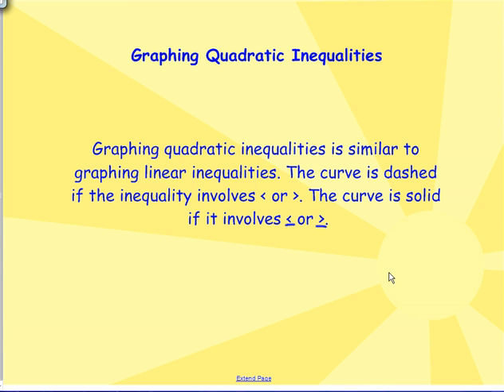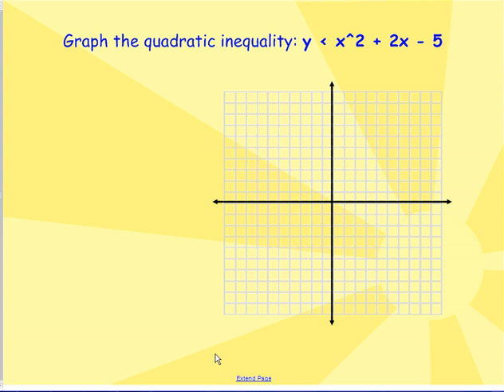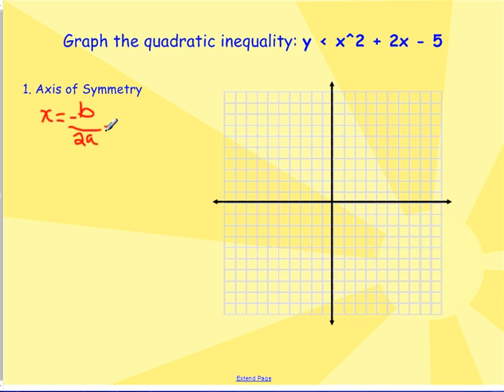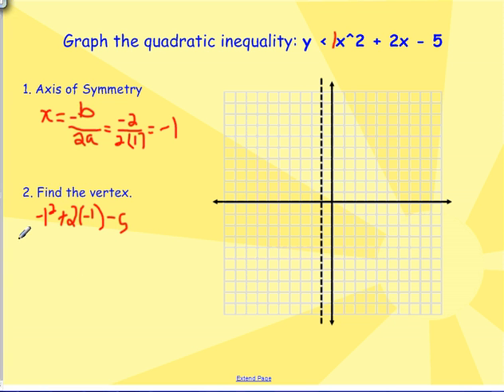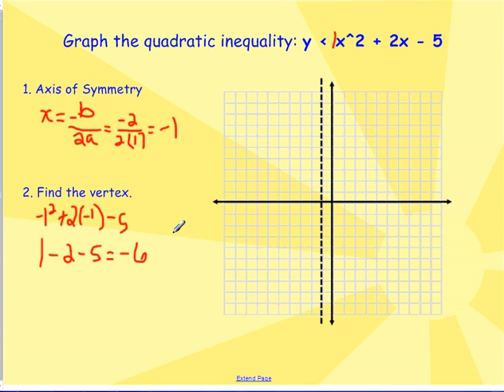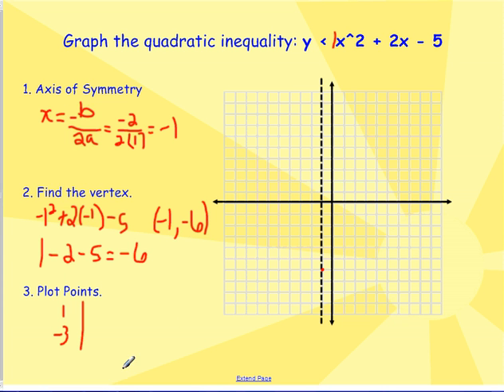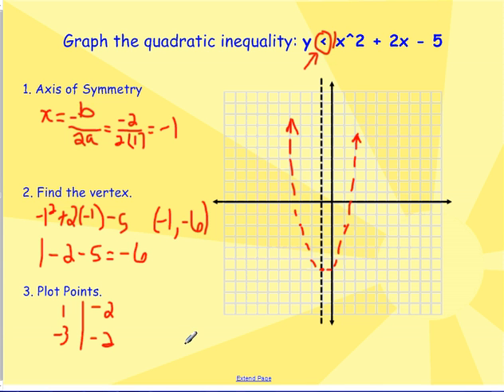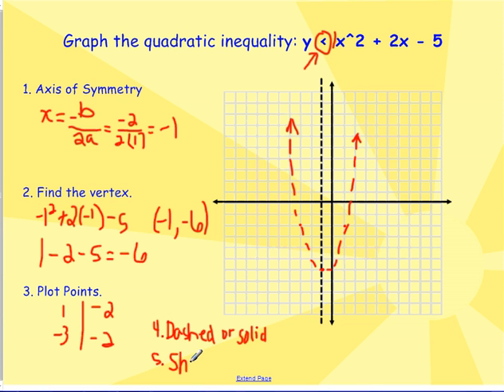Graphing Quadratic Inequalities